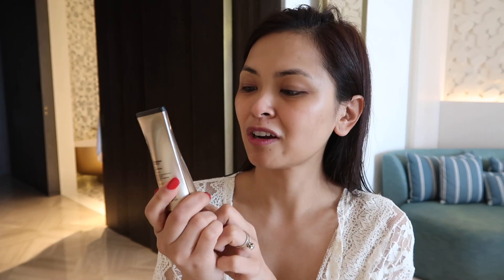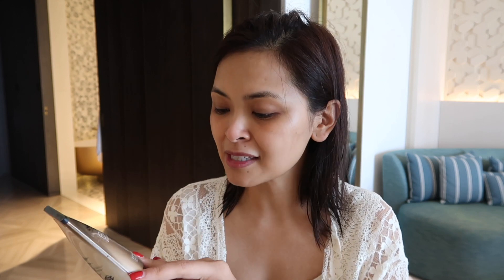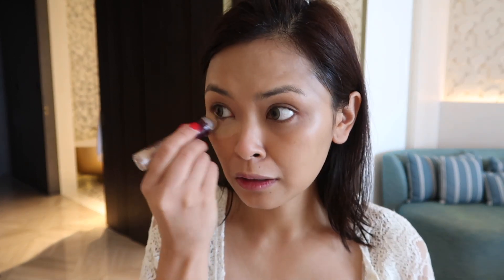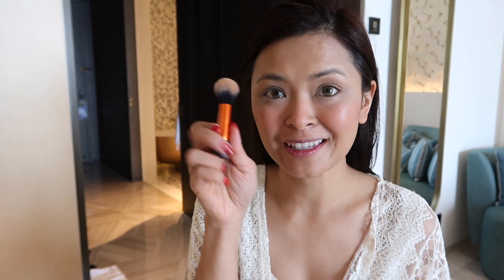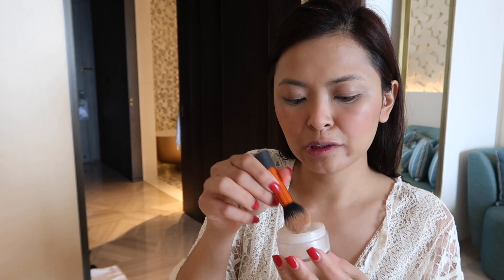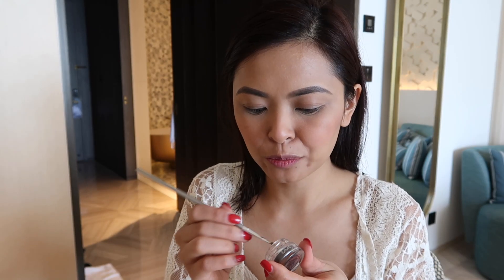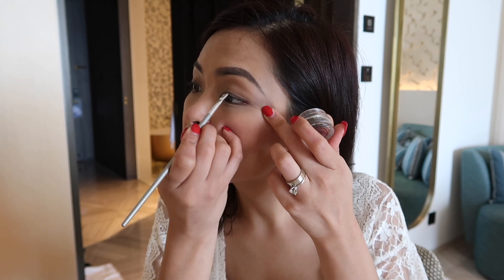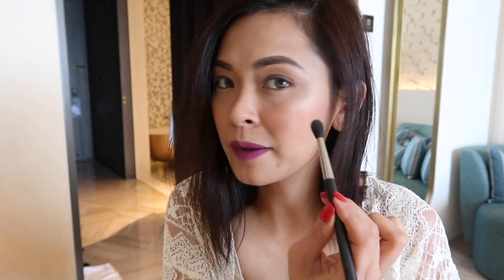Vacation Makeup - Quick and Super Easy! No brushes needed!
Here's a quick tutorial on a my vacation makeup look! :)

Products Used:

Laura Mercier Under Eye Brightening Powder
MAC Cream Blush  in Keep it Casual
Immaculate Beauty Brow Pomade
MAC Retro Matte in Recollection
Becca Shimmering Perfector Highlighter in Cpop

lotsa hugs,
-Nina

THANKS again for watching! See you on my next video!

Equipment Used:
Canon g7x

KEEP SMILING! :D